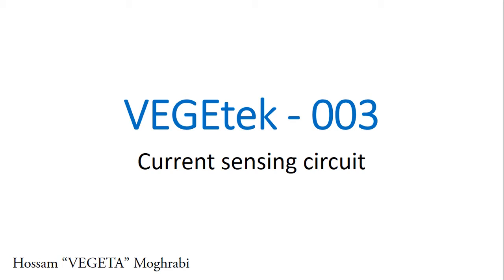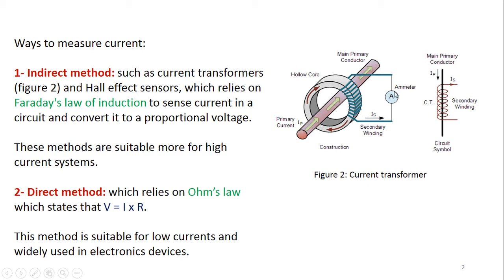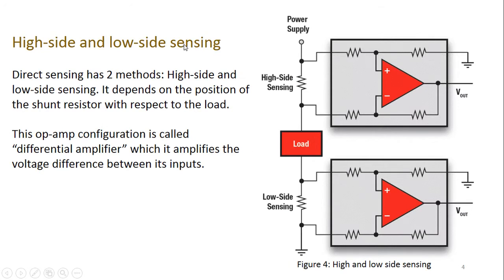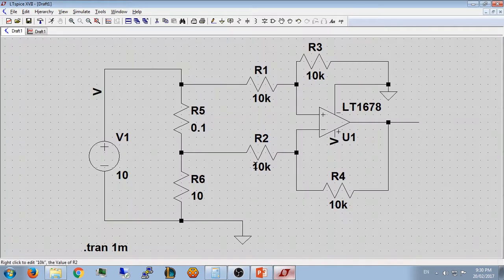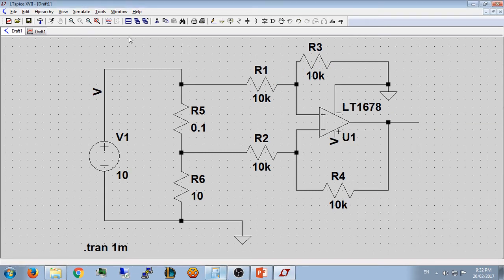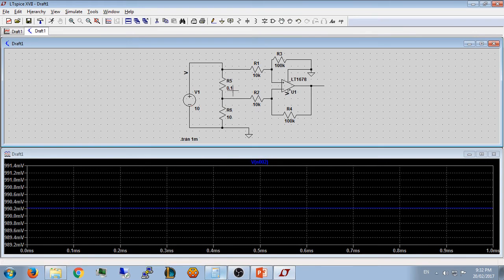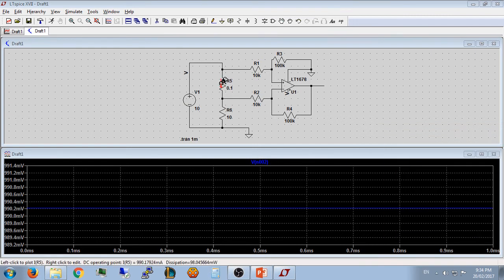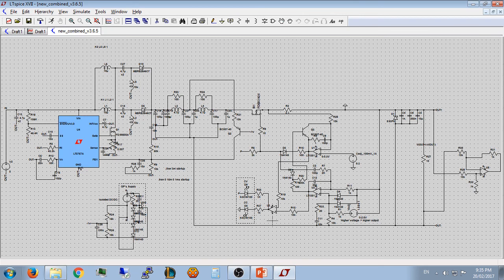Current sensing circuit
Current sensing circuit based on an op-amp connected as a differential amplifier. This circuit is useful in designing power supplies or similar projects that needs current sensing function.